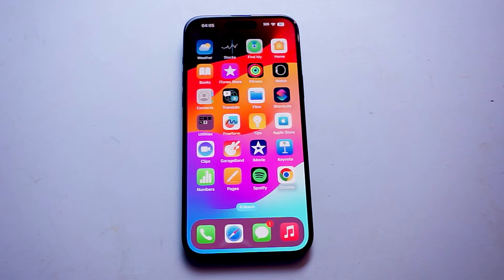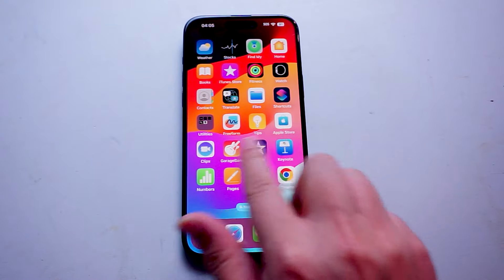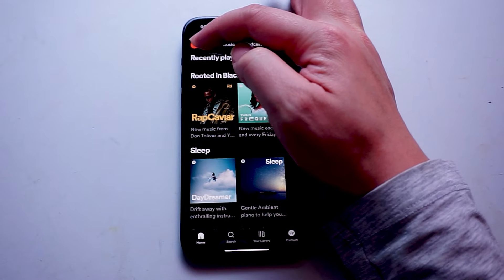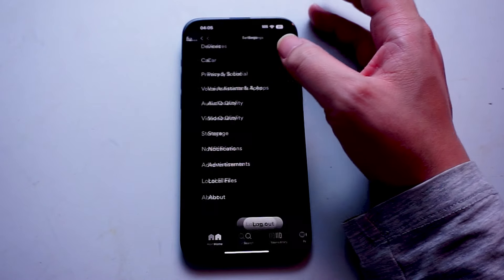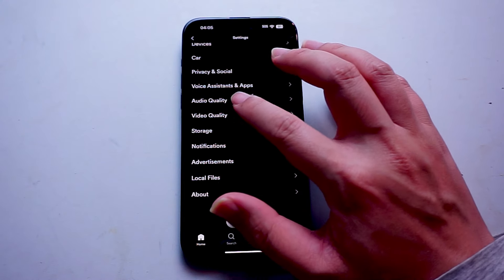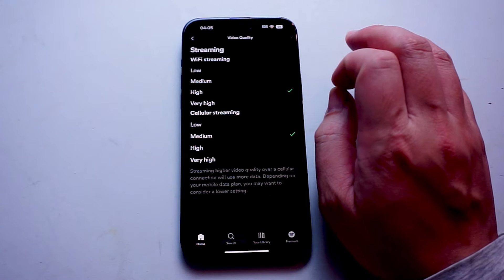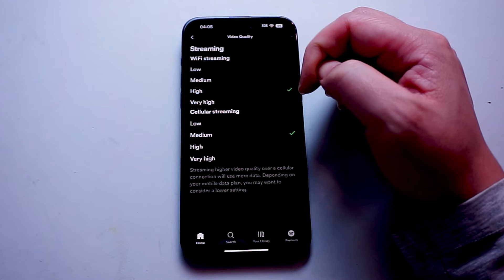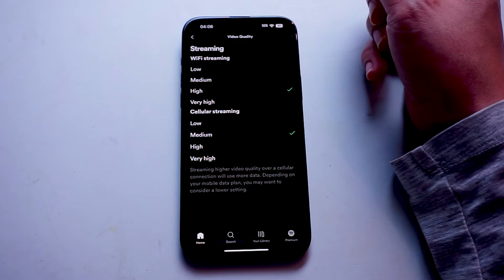iPhone 15 Pro Max How to Increase Download Video Quality on Spotify | iPhone 15 Plus Pro Max